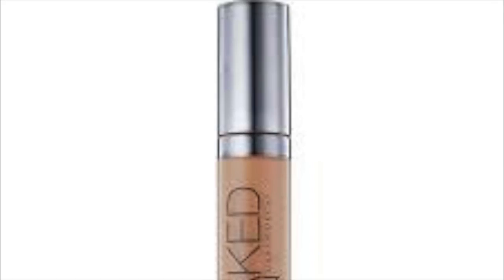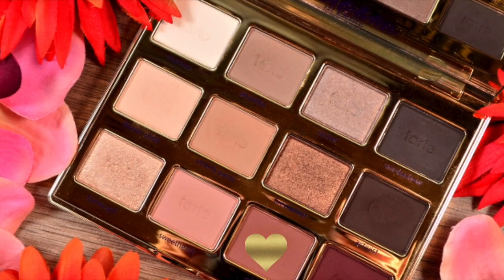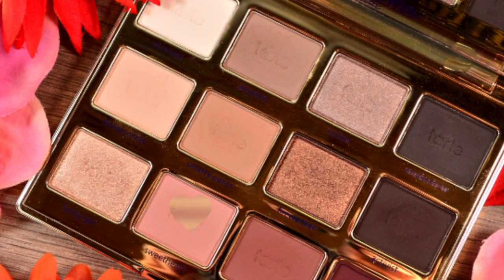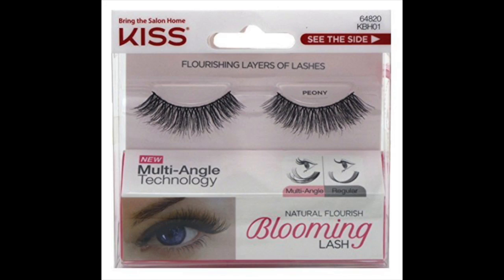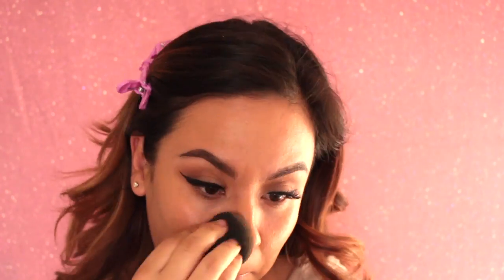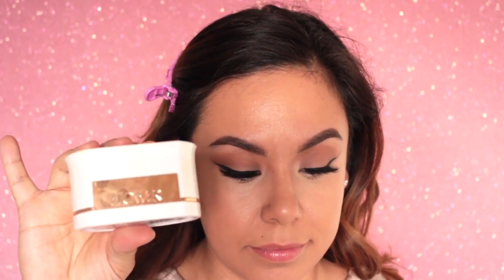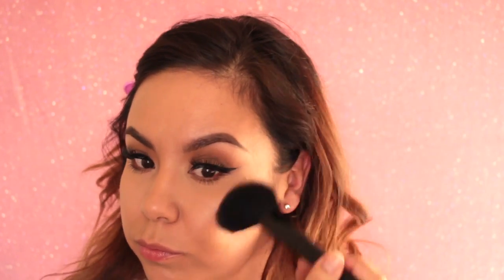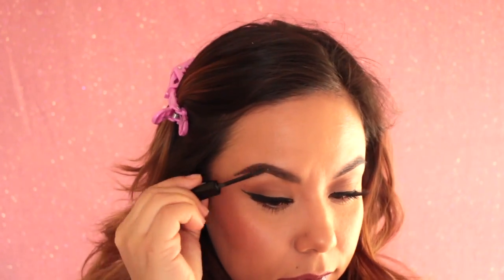Easy Everyday Makeup Tutorial | Tartlette in Bloom Palette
This is my first so bare with me as Im still learning with lighting and editing. My channel will be makeup tutorials and reviews.

Products used:
Mentha lip tint in magenta mint
Urban decay naked skin concealer in med-light neutral
Benefit Porefessional
It Cosmetics CC cream in tan
Pixi by Petra brightening peach corrector
Revlon tweezers
Kiss lashes in peony
House of lashes adhesive
Flower beauty powder in L01
Too Faced Chocolate Soleil in medium
Loreal brow stylist in brunette
Maybelline inti-matte in brown blush
Mac nymphette lipgloss
Essence make me brow in brunette